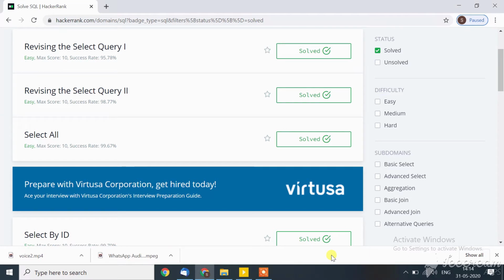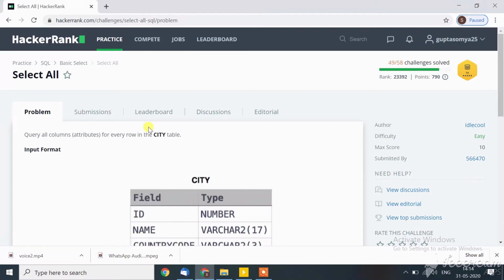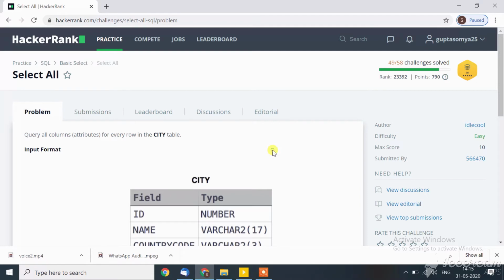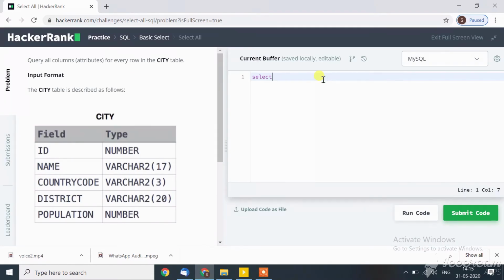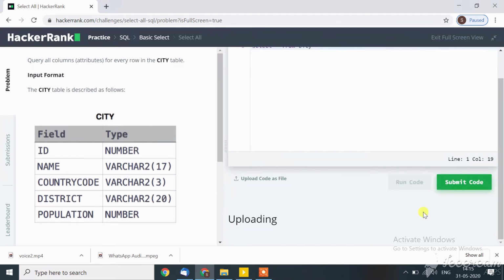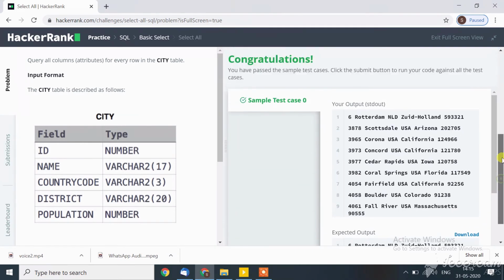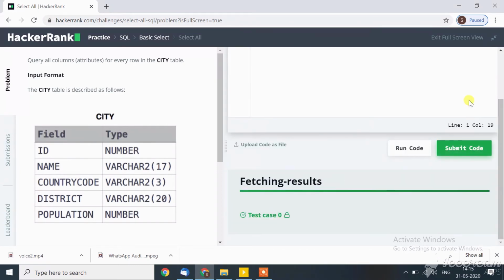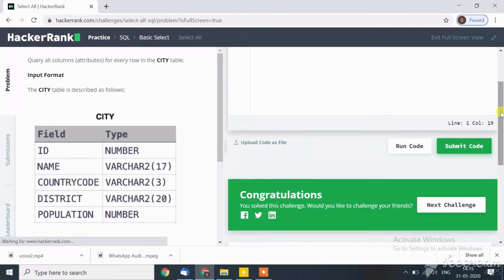HackerRank Practice SQL 03 Select All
Hey guys,
I have explained SQL challenge " SELECT ALL " of HackerRank .

If you guys have any doubt then message on video .

If you guys require complete series of SQL then mention in comment box.

KEEP SUPPORTING